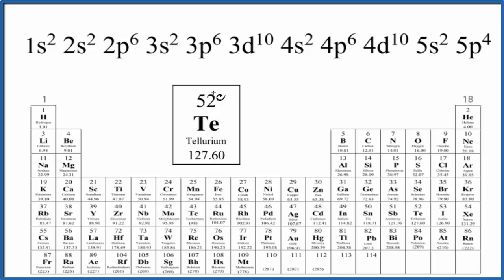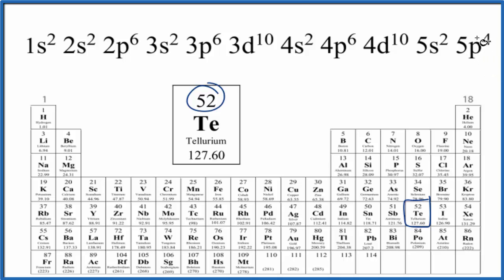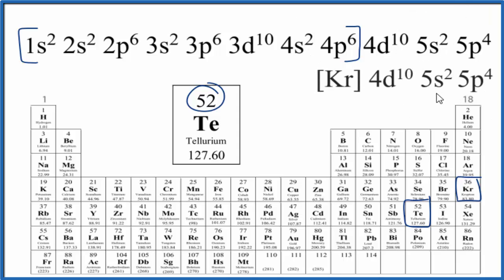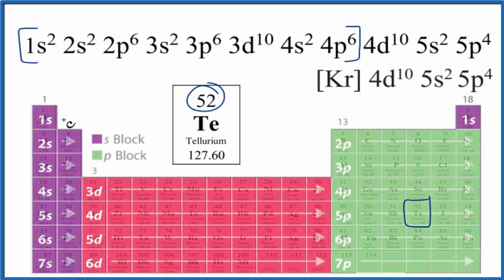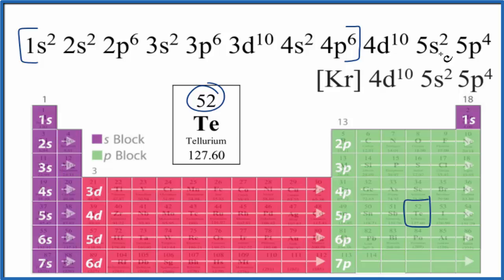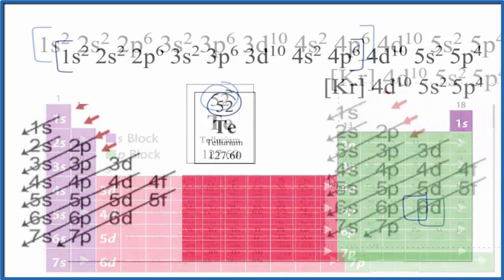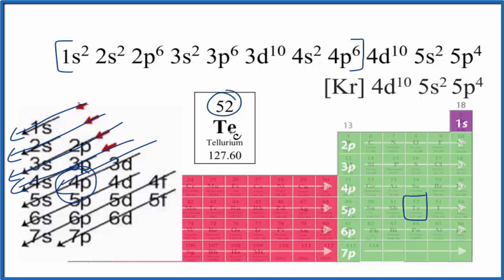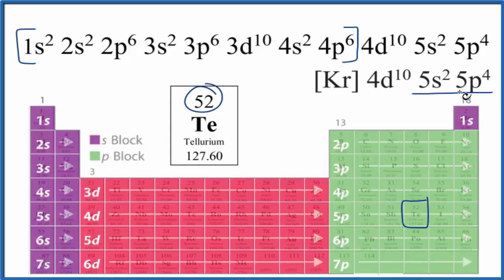Electron Configuration for Te (Tellurium)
To write the configuration for the Te (Tellurium) and the Telluride ion, first we need to write the electron configuration for just Te.  We first need to find the number of electrons for the Tellurium  atom (there are 52 electrons) using the Periodic Table.   When we write the configuration, we'll put all 52 electrons in orbitals around the nucleus of the Tellurium atom.

In this video we'll use the Periodic Table to help us write the notation for Tellurium.  Alternatively you can use a chart showing how the orbitals fill

 Either way,  the Tellurium electron configuration will be 1s2 2s2 2p6 3s2 3p6 3d6 4s2 3d10 4p6 5s2 4d10 5p4

Note that when writing the electron configuration for an atom like Tellurium, the 4d is usually written before the 5s.   Both of the configurations have the correct numbers of electrons in each orbital, it is just a matter of how the electronic configuration notation is written (see below for an explanation why).

The configuration notation provides an easy way for scientists to write and communicate how electrons are arranged around the nucleus of an atom.  This makes it easier to understand and predict how atoms will interact to form chemical bonds.